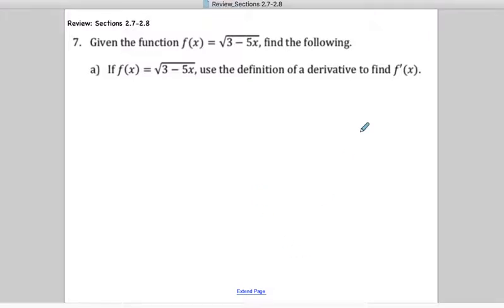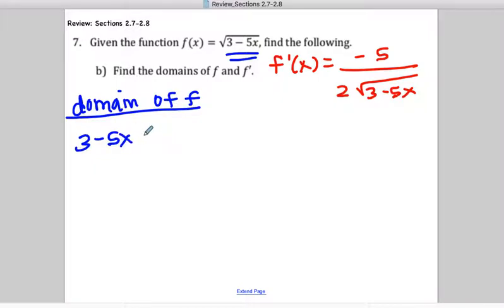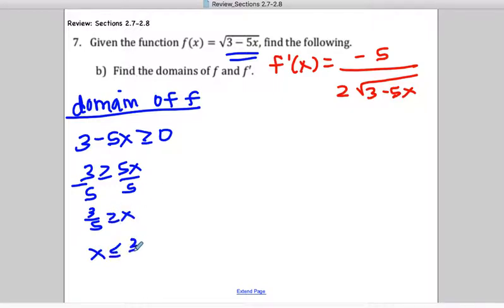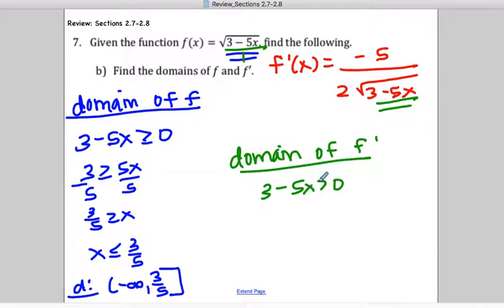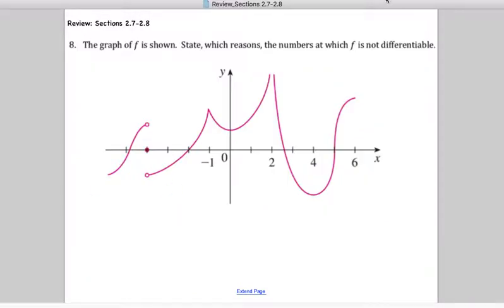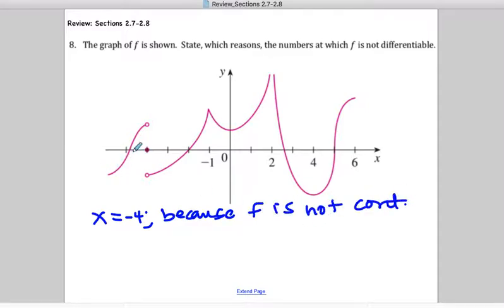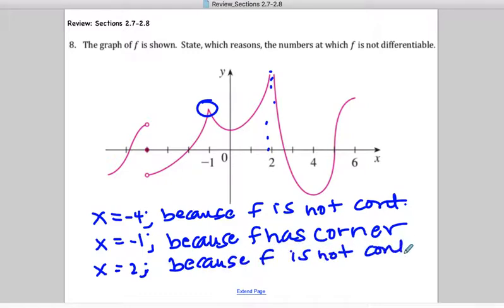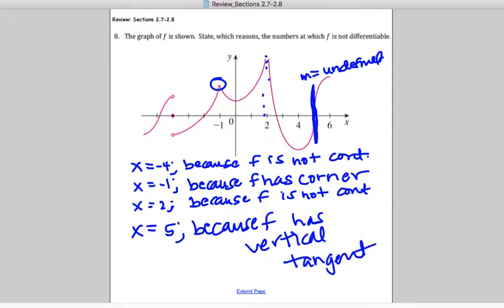Review Sections 2 7 2 8 7b + #8